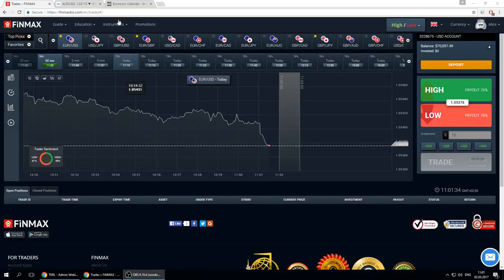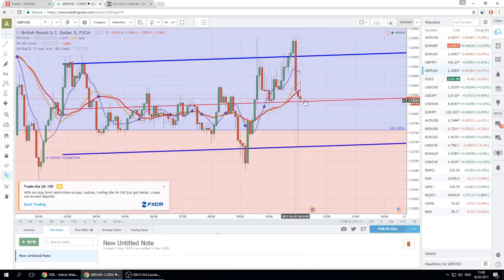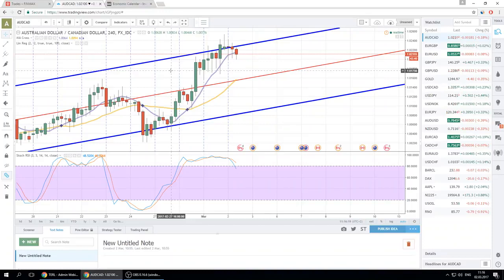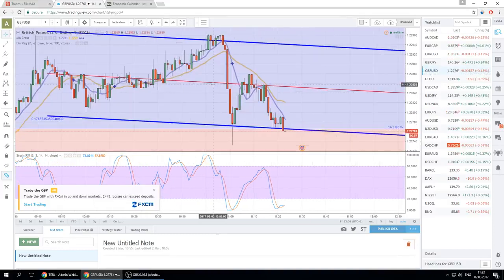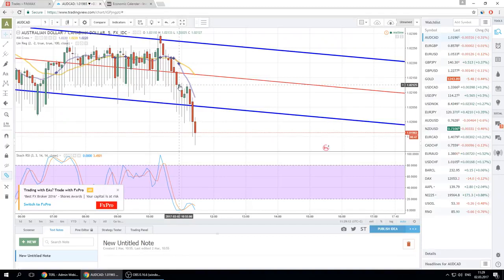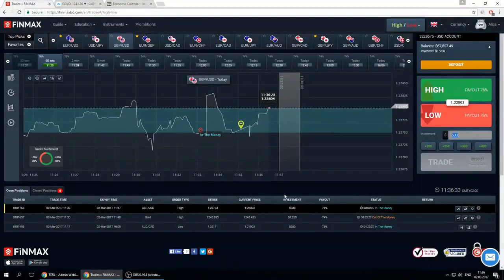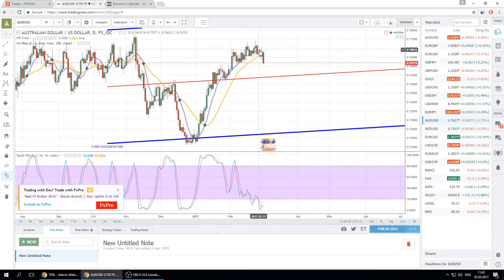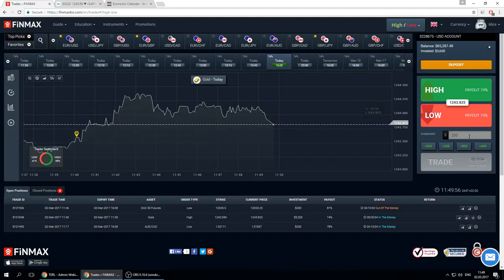Live trading | Finmax.com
Alice Lind - Live trading